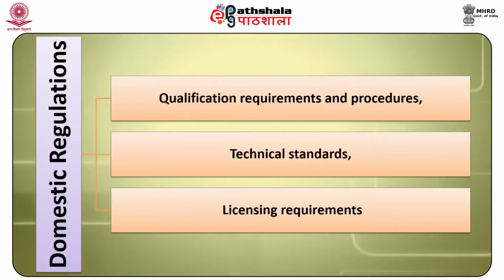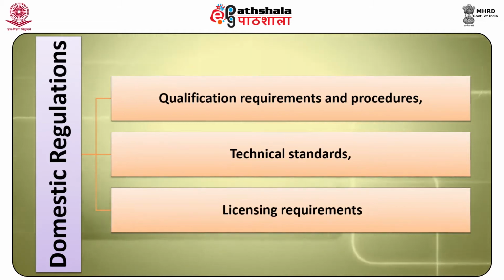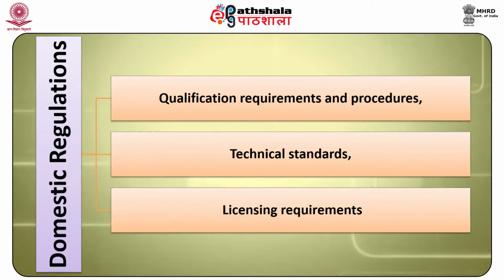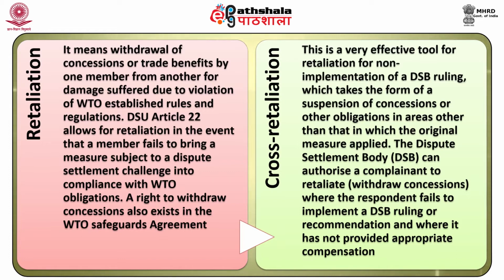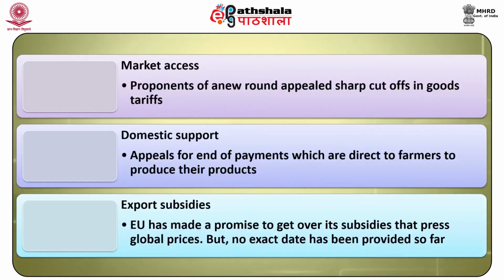GATS, Dispute Settlement Body under WTO, Ministerial Level Conferences